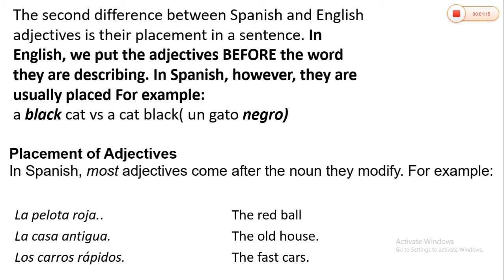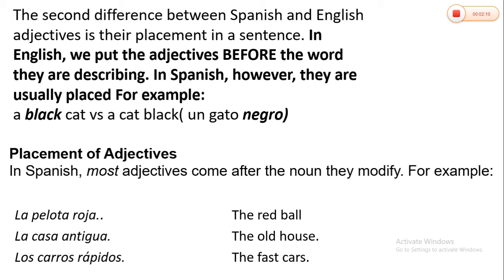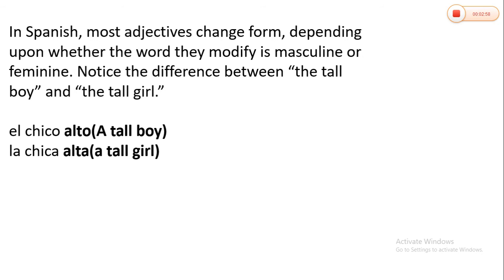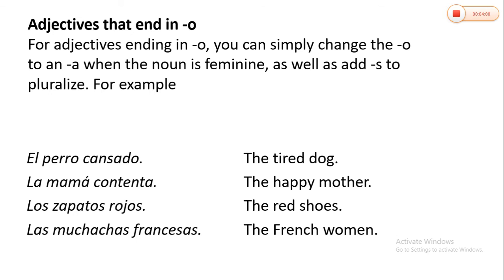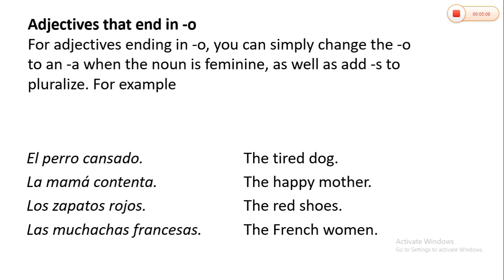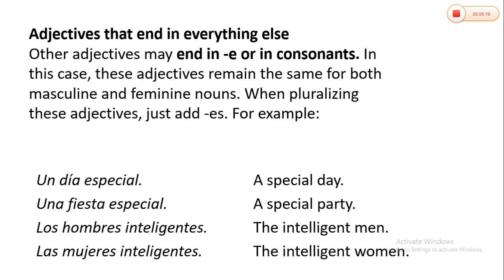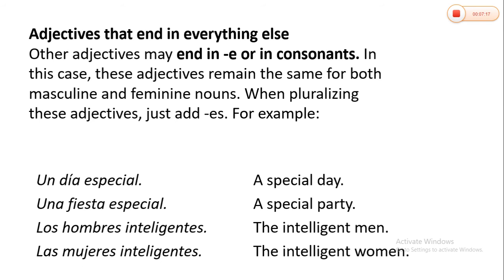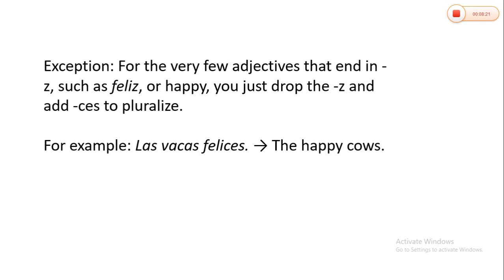Learn everything about Spanish adjectives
In this video you will learn all about how do we use Spanish adjectives.